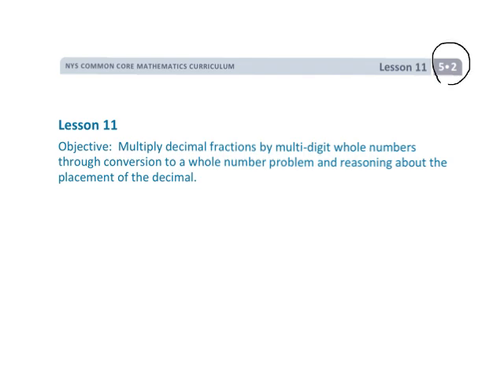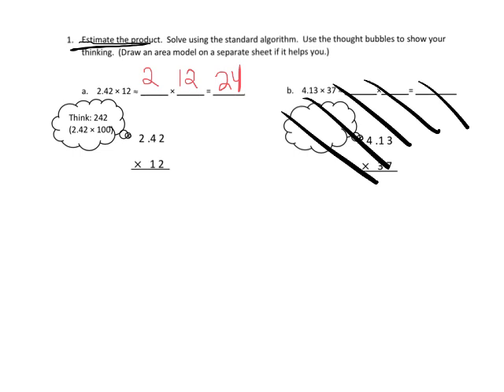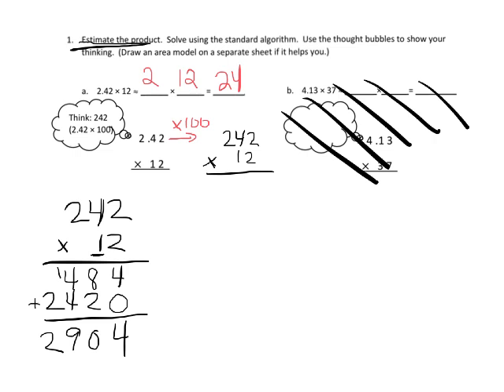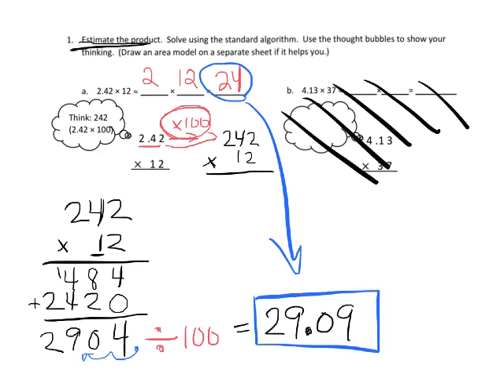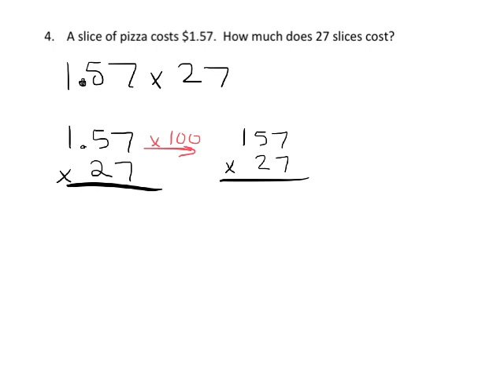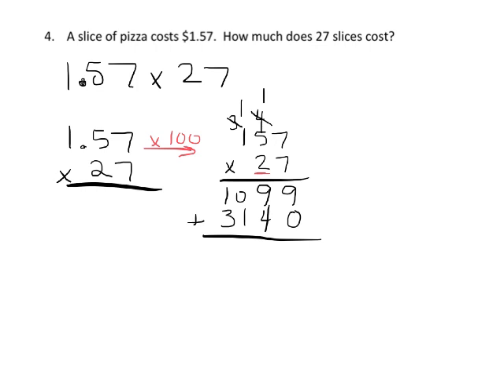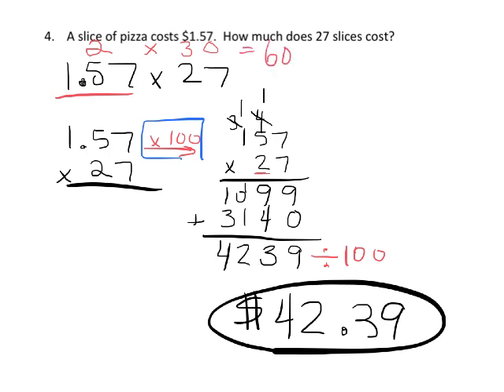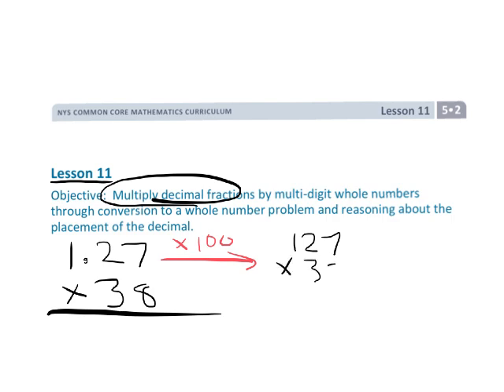EngageNY Grade 5 Module 2 Lesson 11